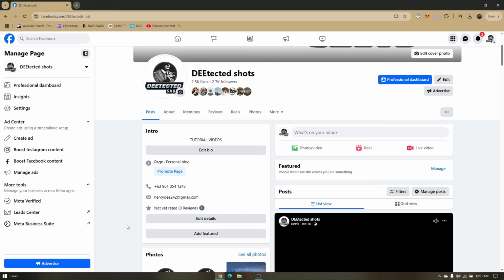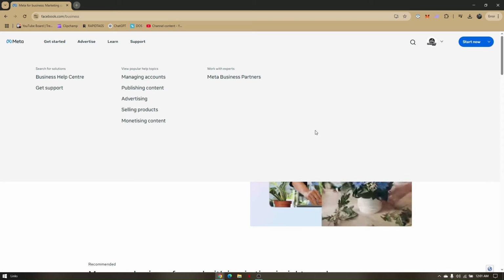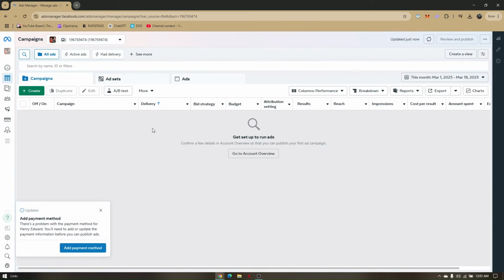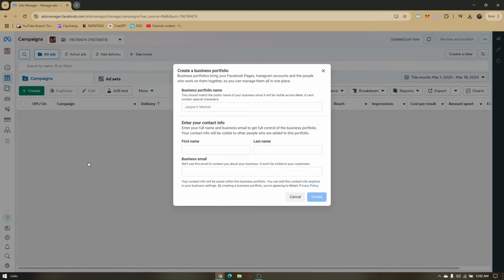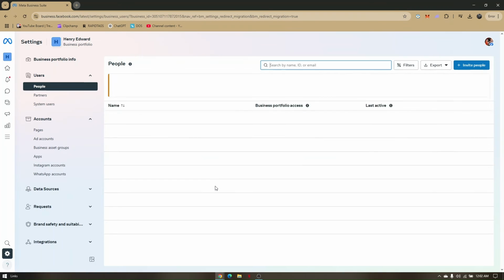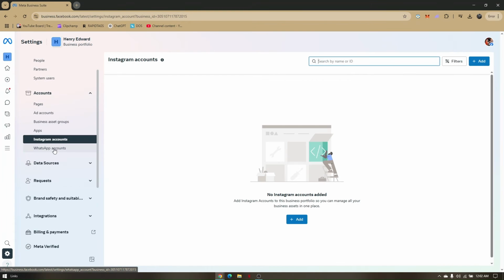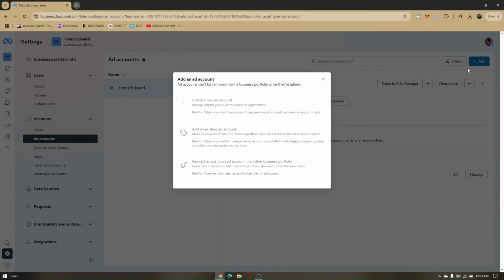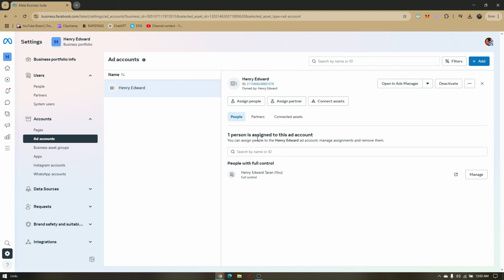HOW TO CREATE NEW AD ACCOUNT ON FACEBOOK BUSINESS MANAGER 2026! (FULL GUIDE)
In this video I am going to show you how to create a new ad account on Facebook Business Manager in 2026. If you are setting up Facebook ads for your business or need an additional ad account this step by step guide will help you. I will walk you through the process of creating an ad account linking payment methods and ensuring your account is properly set up for advertising.